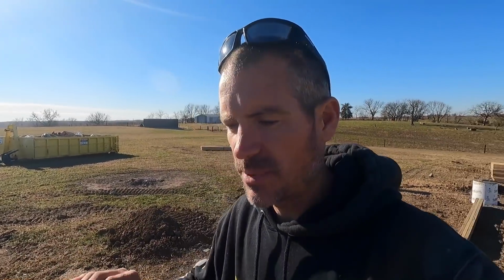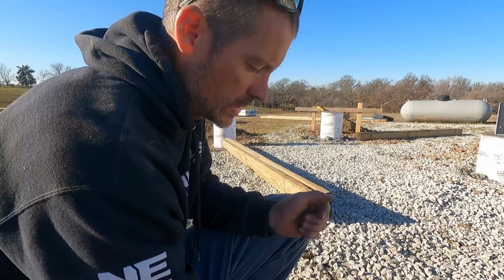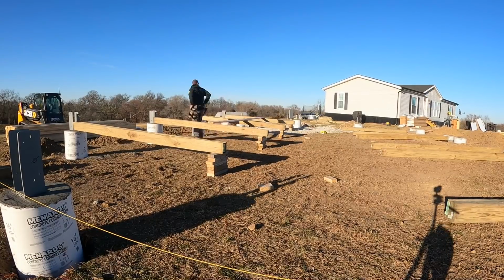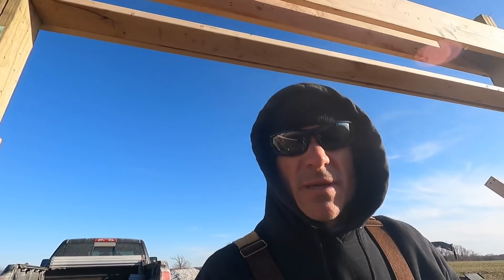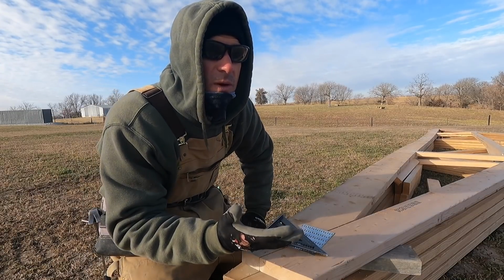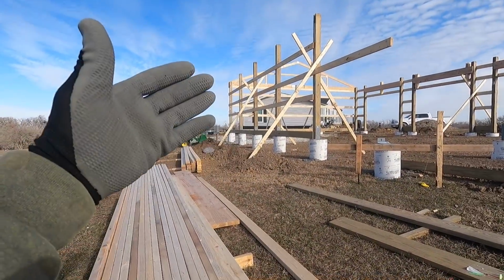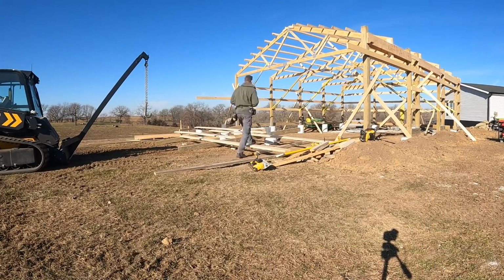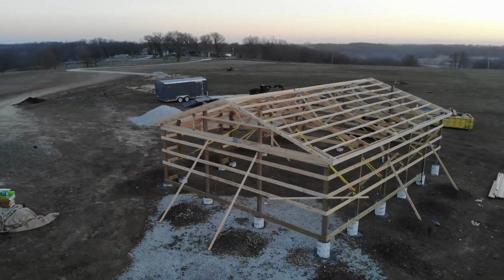30 x 40 Post Frame Garage | Framing | Ep 2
Previous Episodes of the 30 x 40 Garage Build